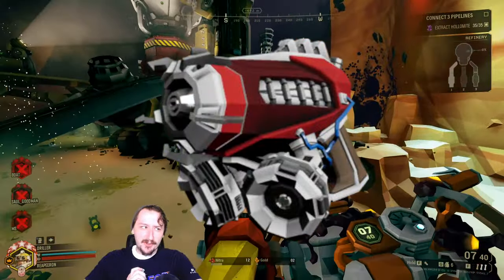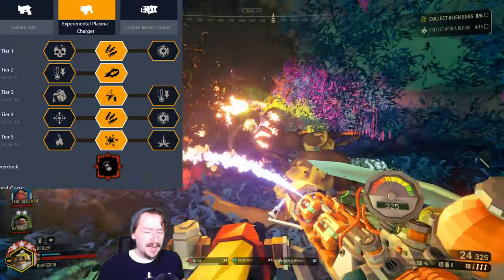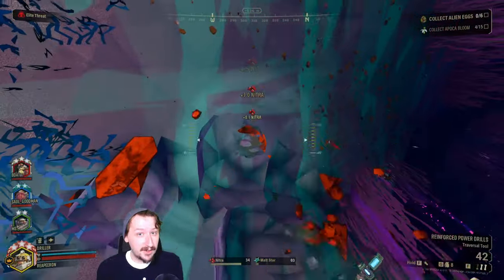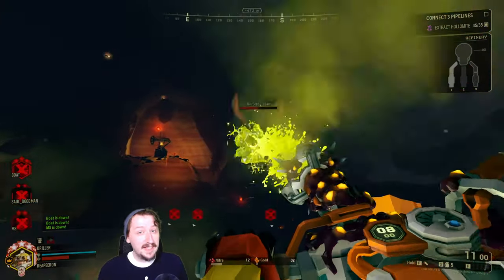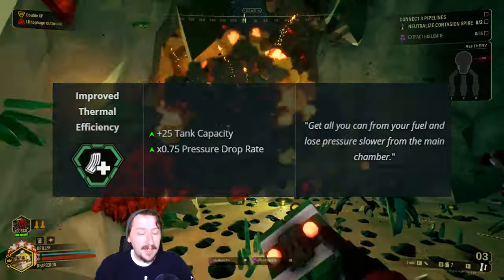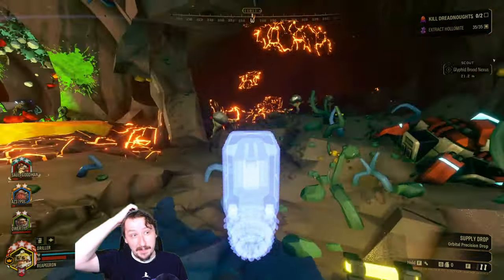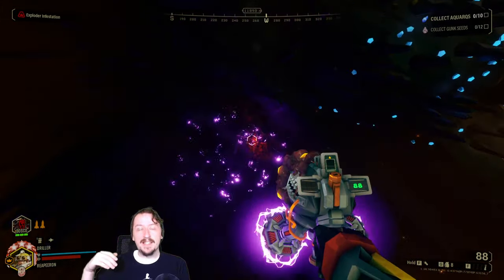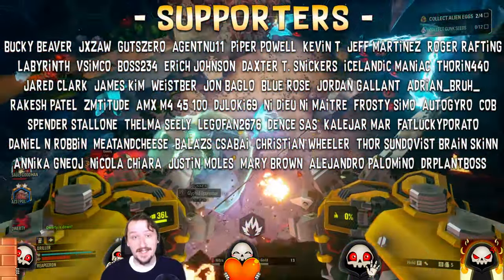Get The Most Out Of Your EPC | Loadouts Done Quick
In this video, you'll learn:

🚀 The Best EPC Loadouts: Discover the most potent combinations and attachments for your EPC to dominate your opponents.

🎯 Precision Shooting Techniques: We'll walk you through essential aiming and accuracy techniques to make every shot count.

🔧 Loadout Customization: Learn how to tailor your loadout to your playstyle and specific game modes.

📈 Advanced Strategies: Take your EPC gameplay to the next level with advanced strategies and tactics.